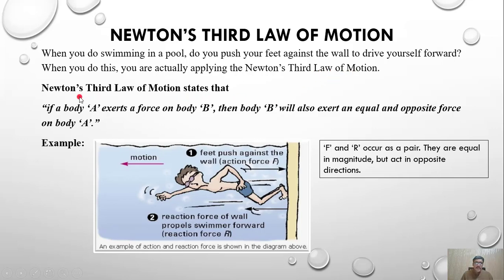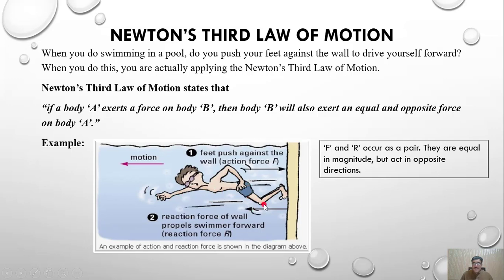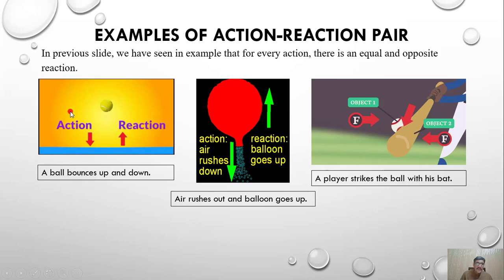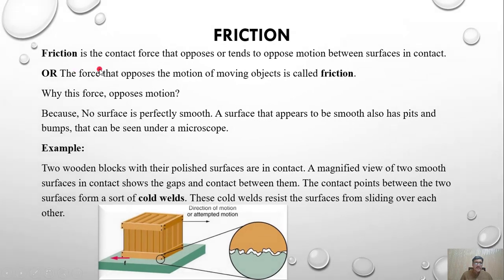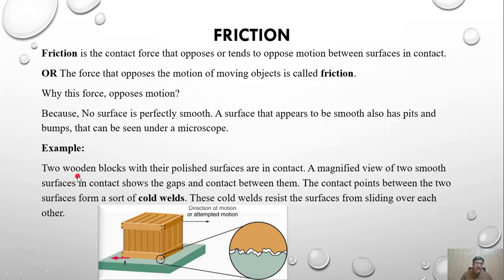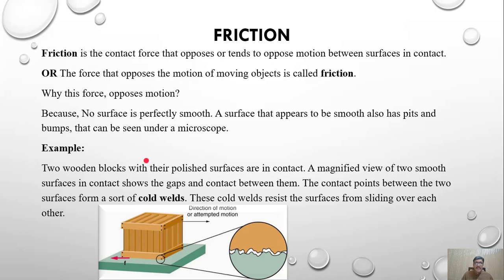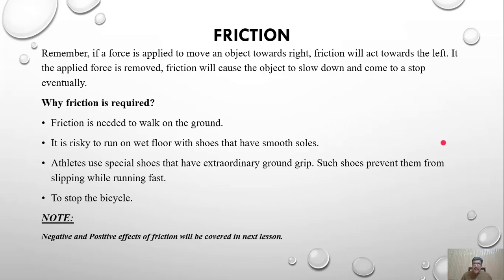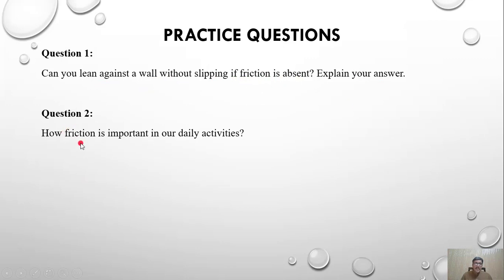Lesson 3-Chapter 3(Forces)-Newton’s Third Law | What is Friction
This is the third lesson of chapter 3(forces) in O-Level Physics Series.
Main Objective of this Video:
In this lesson of chapter 3, learners will be able to:
1 State what is meant by Newton’s Third Law of Motion
2 identify action-reaction forces acting on two interacting bodies
3 state what is meant by Friction

Regards
Engr. Muhammad Taloot